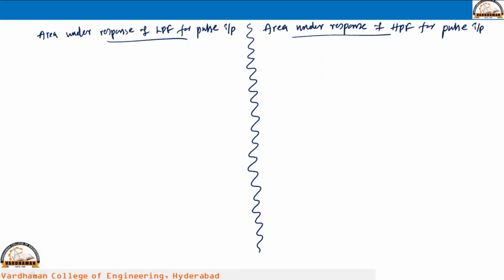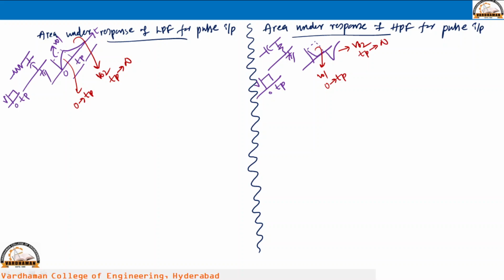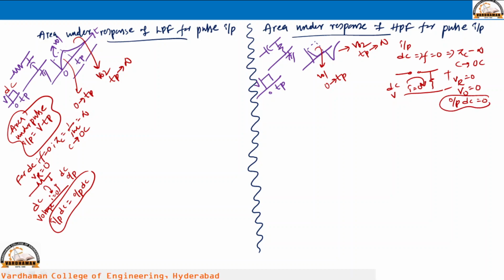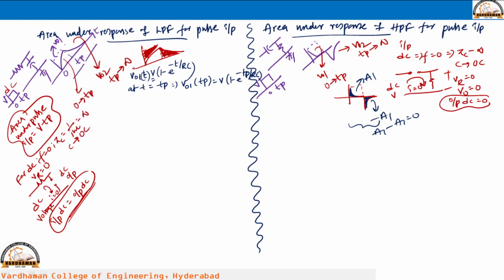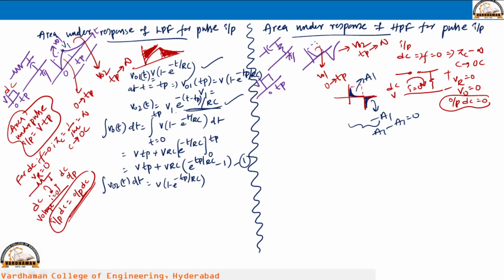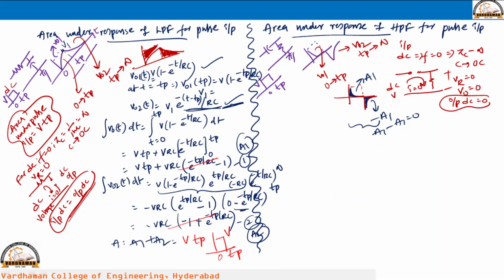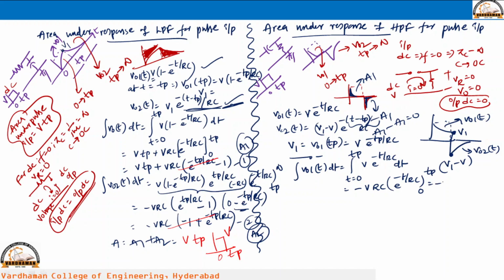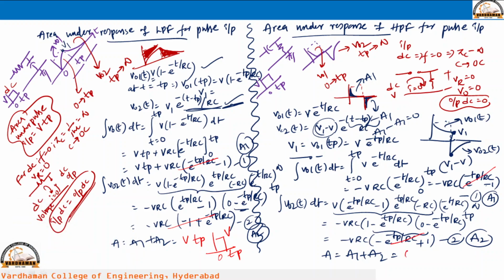PDC -AREA CONDITIONS OF RESPONSES OF LPF,HPF PULSE INPUT